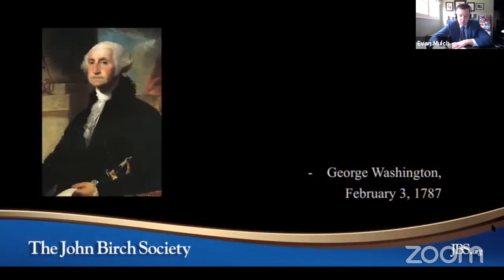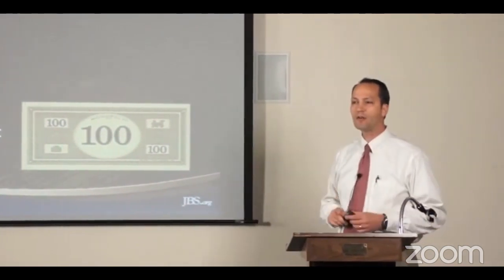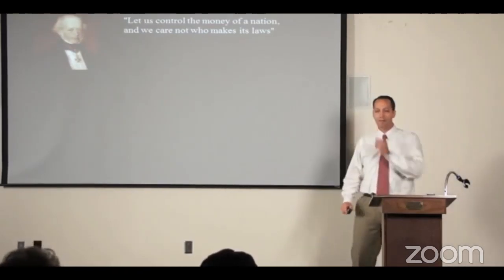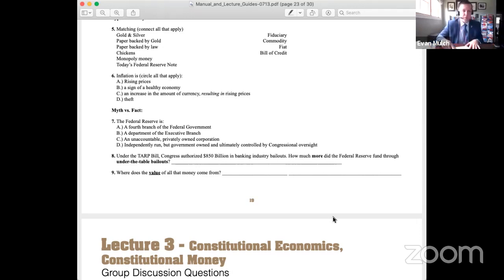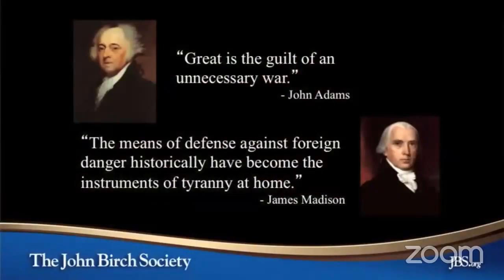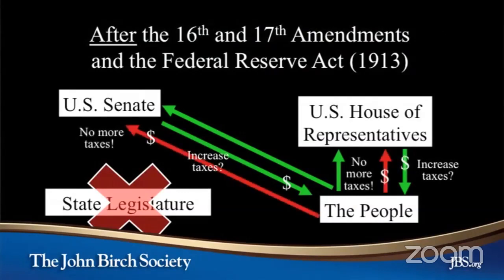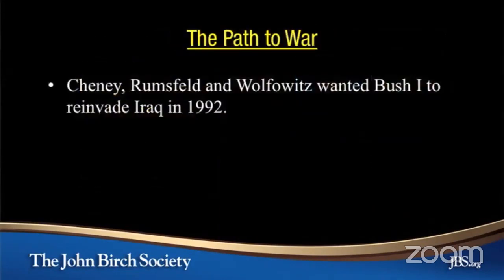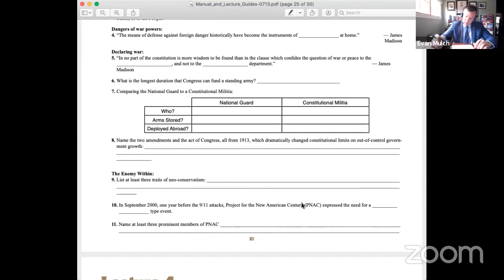The Constitution Is The Solution Lectures 3 & 4